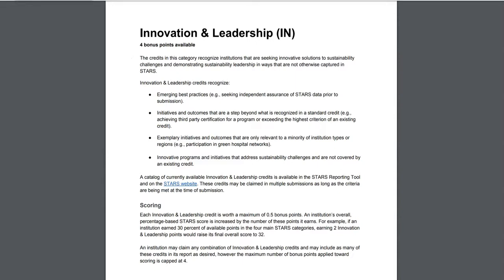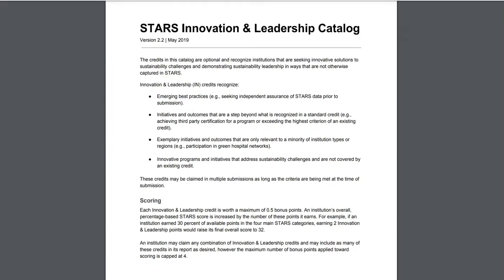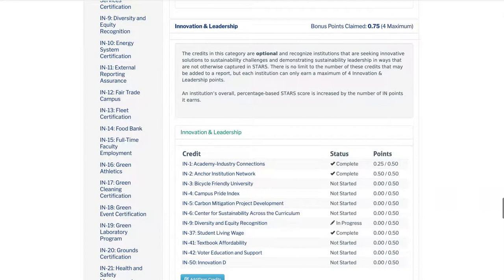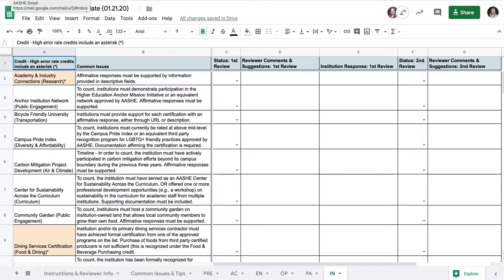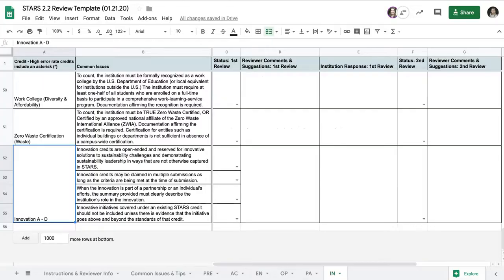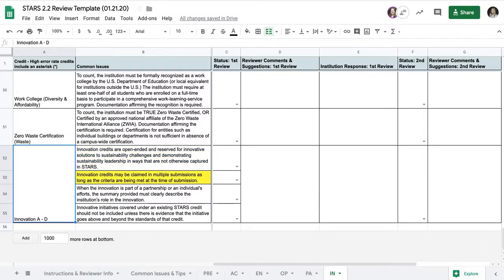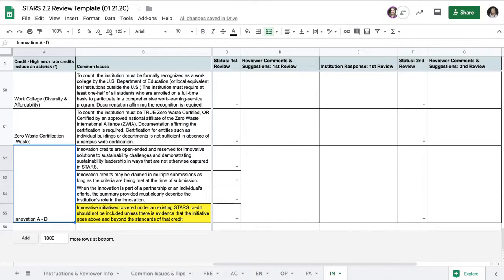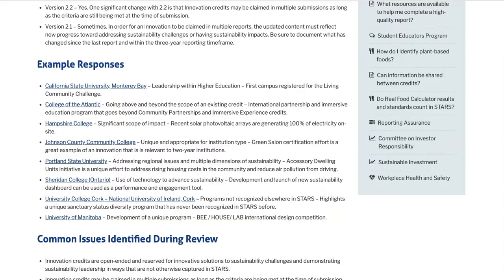Innovation & Leadership Section - General Overview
This video is part of a data accuracy series for STARS, the Sustainability Tracking, Assessment & Rating System. Here, you will learn everything you need to know to submit high-quality and accurate STARS 2.2 content for the Innovation & Leadership credits.